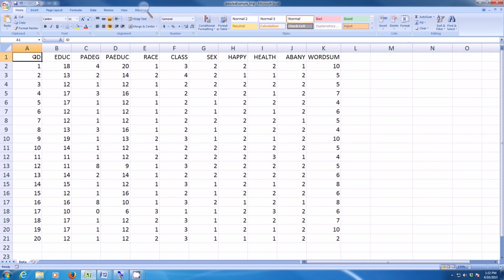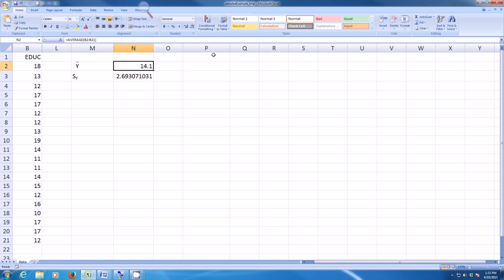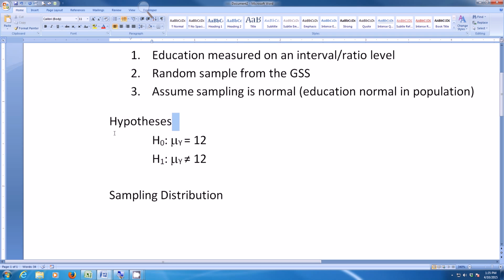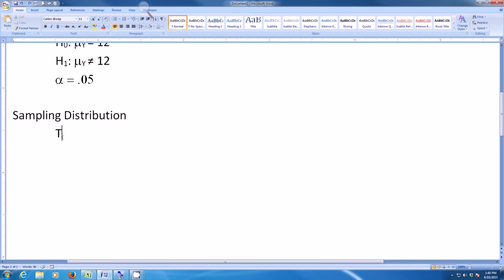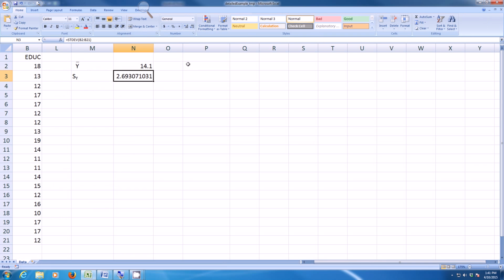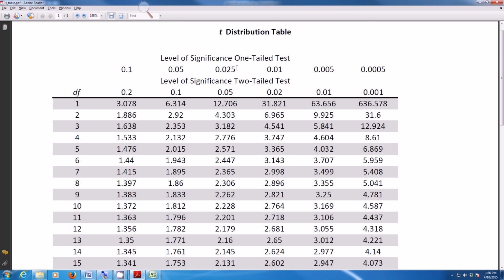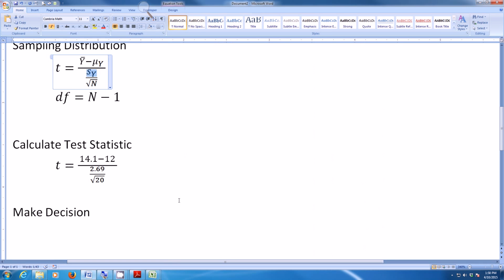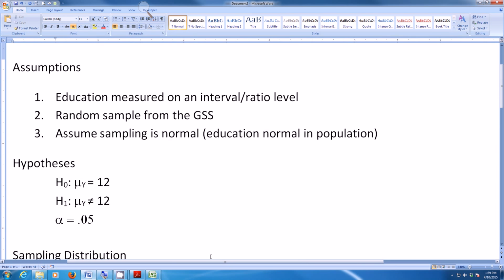Hypotheses_Testing_DE